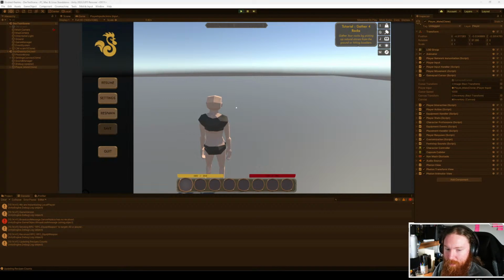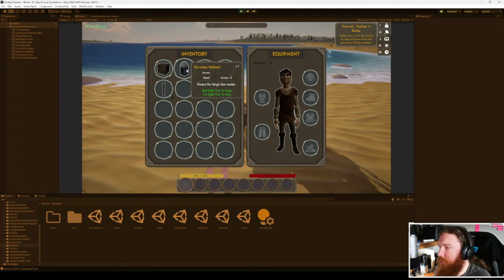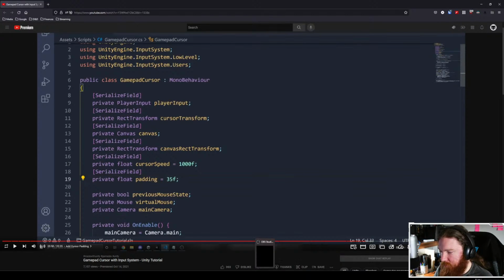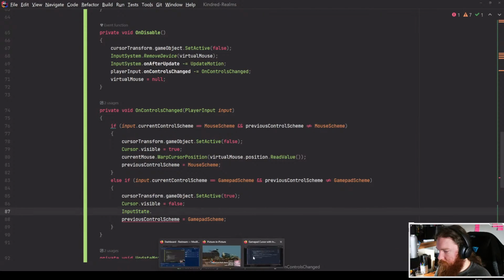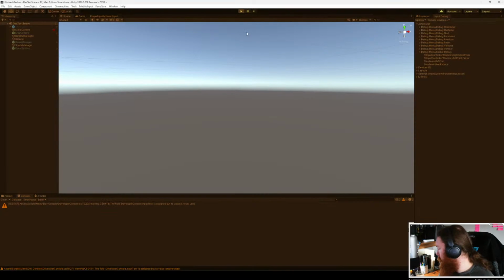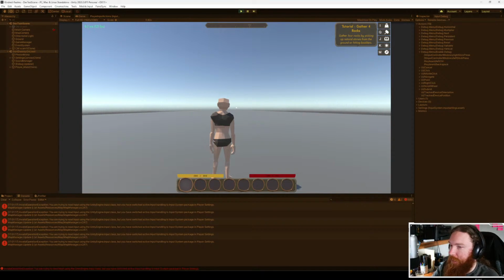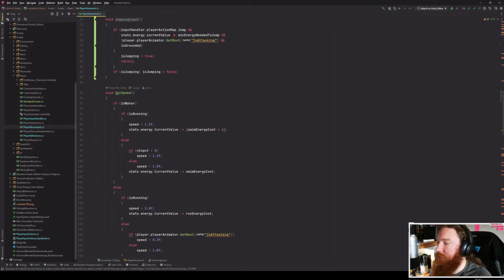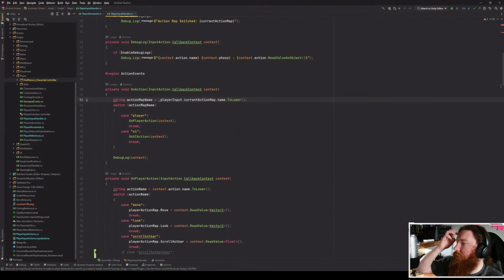Gamepad Cursor and Jumping | Game Dev & Chill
--- Schedule ---
Sat:
D&D Stream @3:00pm EST

This schedule is subject to change because real life happens. Please check out my Twitter for schedule updates or surprise streams!